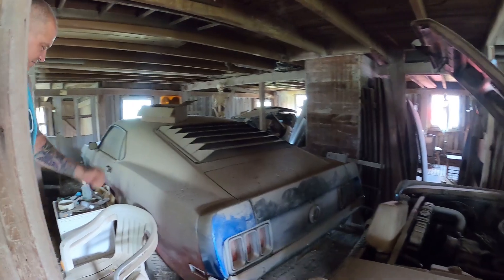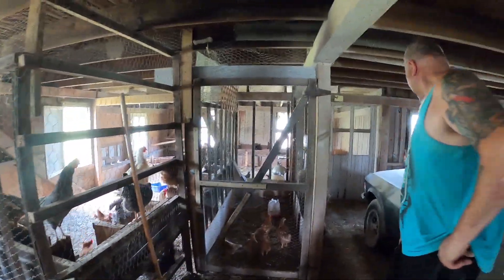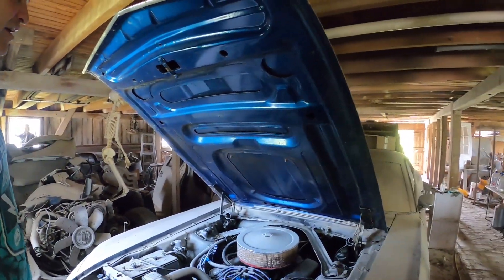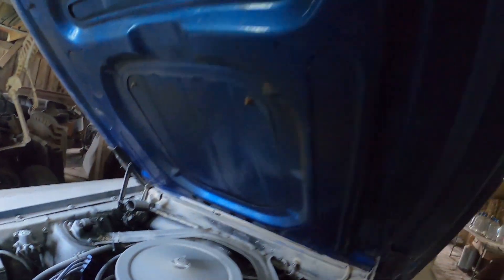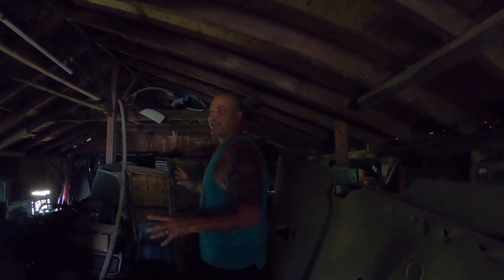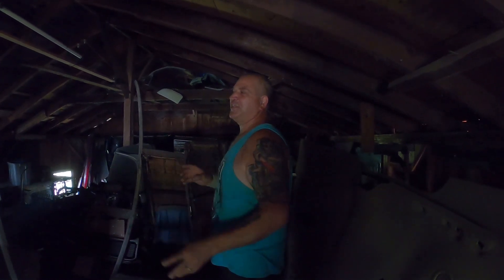EP124 Part 2 AWESOME REAL 12 Car Barn Find and Chickens Part 2